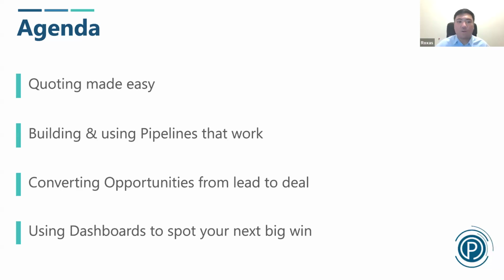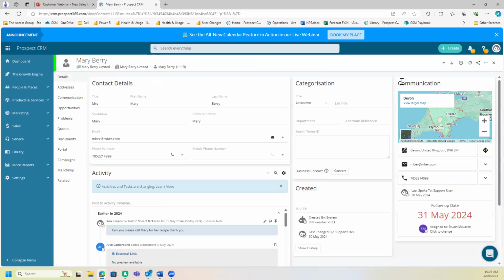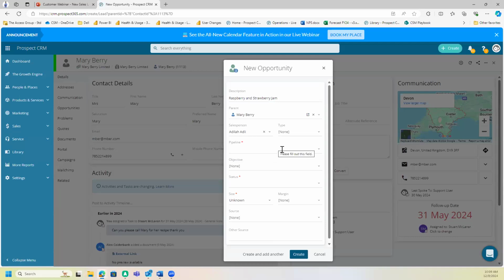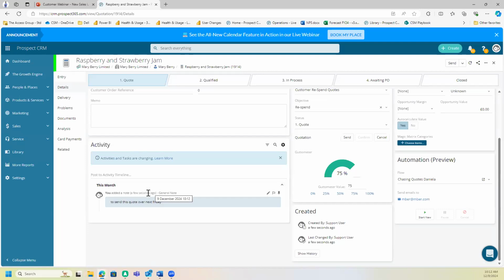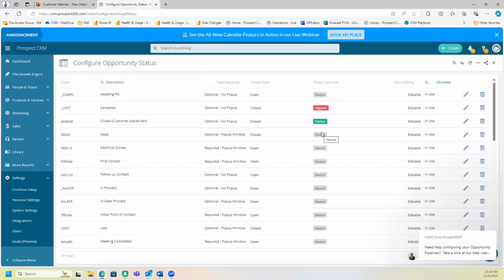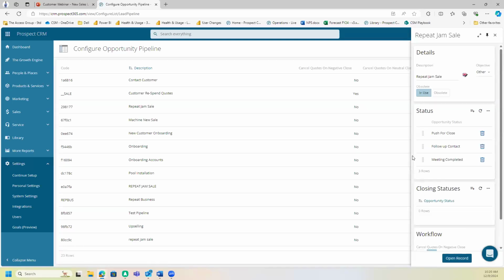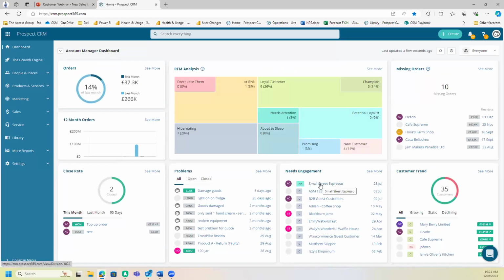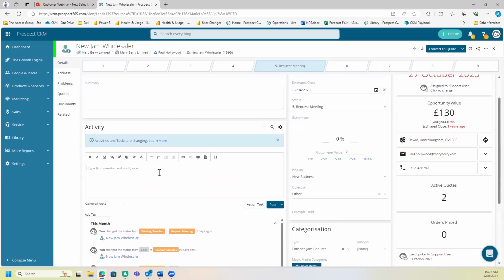Webinar // Series 5: New Sales User 101: Quotes & Opportunities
[Webinar recorded 9th December 2024]

🚨 Calling all new sales users!

Whether you’re just starting out or need a quick refresher, o our ‘New Sales User 101: Quotes & Opportunities’ webinar is the ultimate guide to mastering quotes, pipelines, and opportunities in Prospect CRM.

✅ Quoting made easy
✅ Building & using Pipelines that work
✅ Converting Opportunities from lead to deal
✅ Using Dashboards to spot your next big win